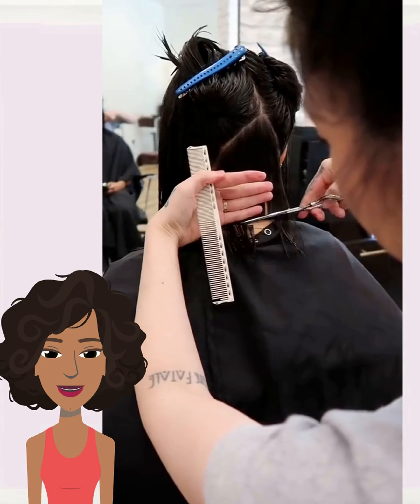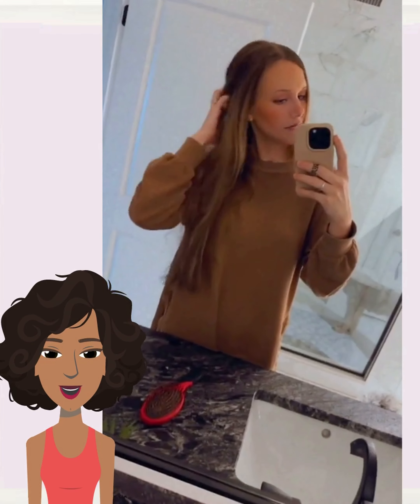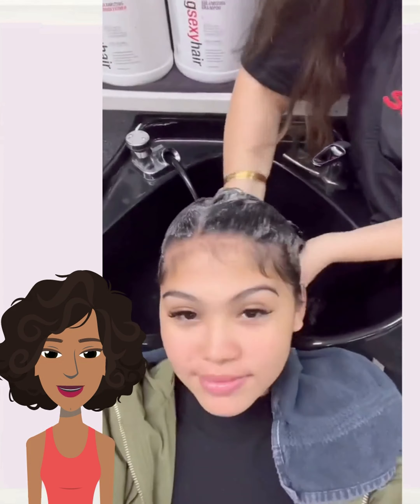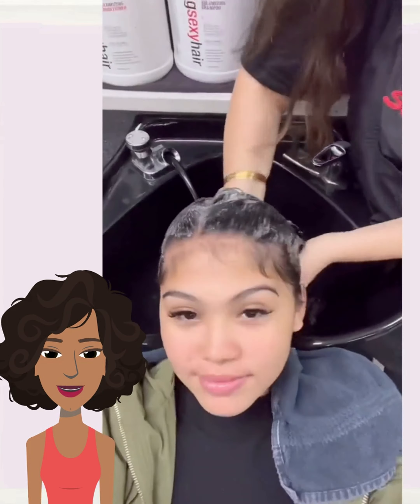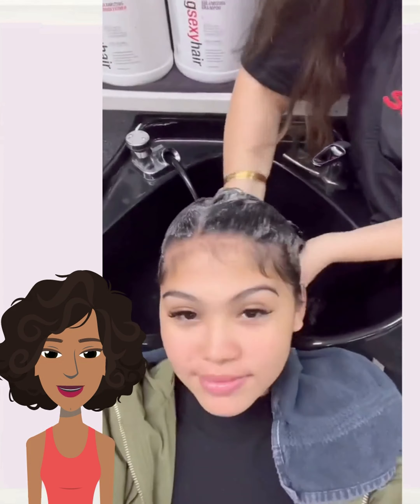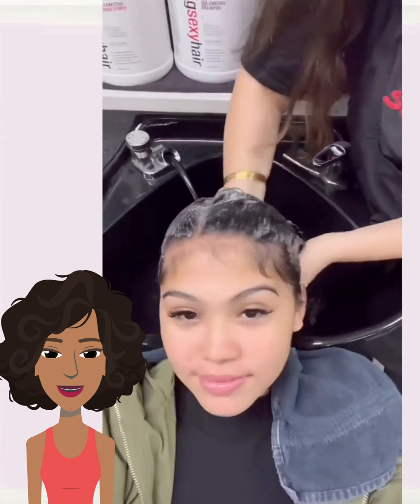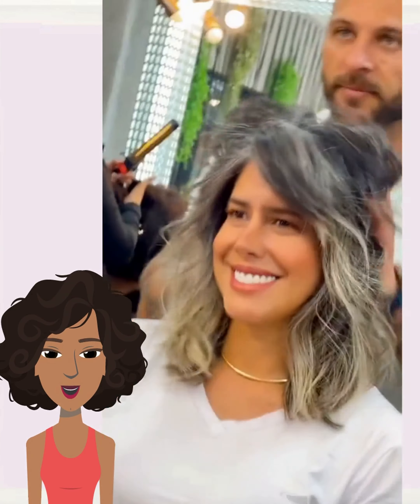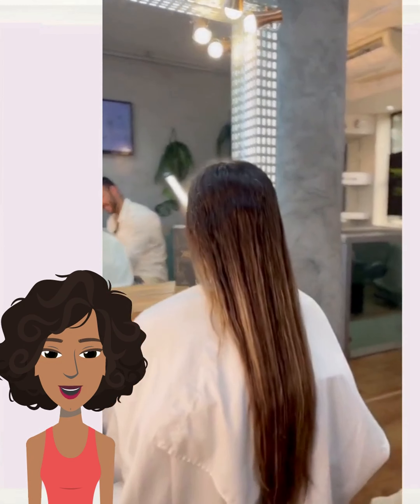15 Short Hair Era Long To Short Hair Transformations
15 Short Hair Era - Long To Short Hair Transformations

video topic:
- pixie haircuts
- hair transformations
- 2024 fashion trends